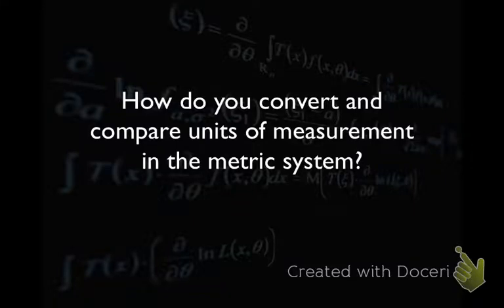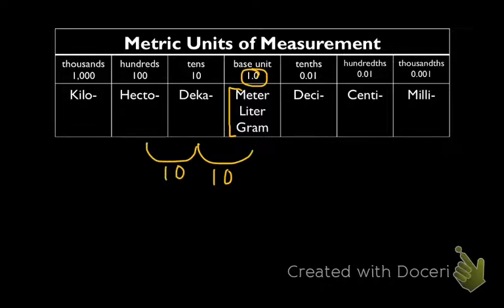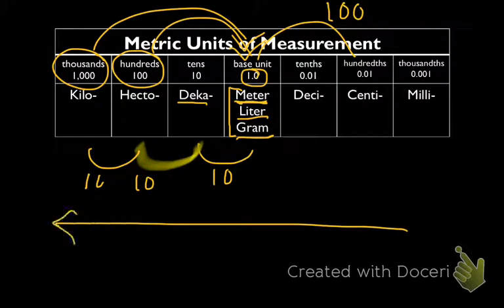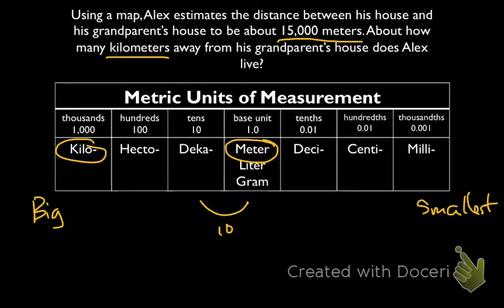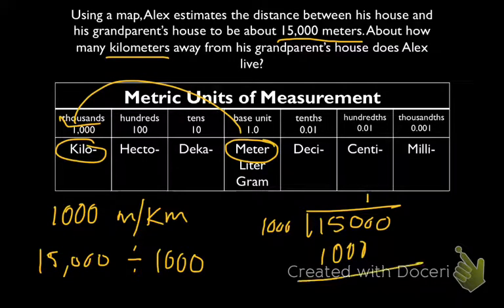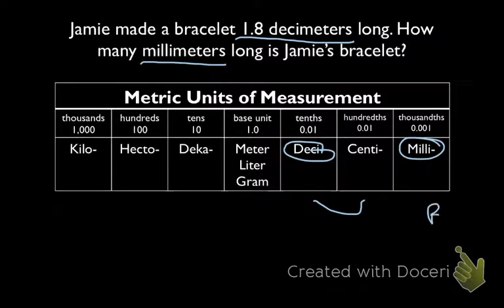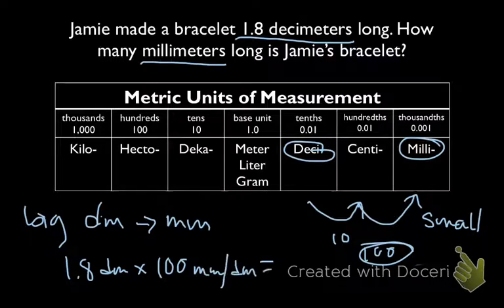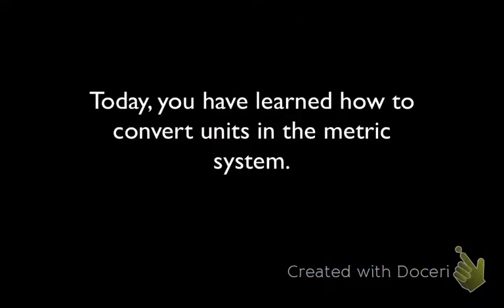Converting Units in the Metric System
In this lesson, you will learn how to convert between different measurements in the metric system. This aligns with CCSS 5.MD.1.